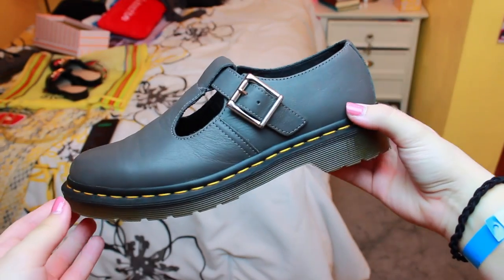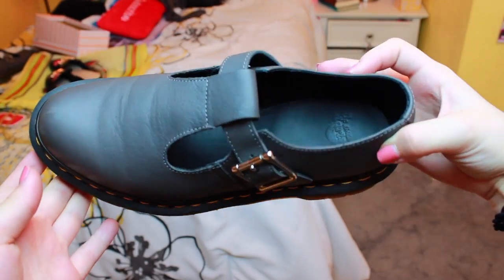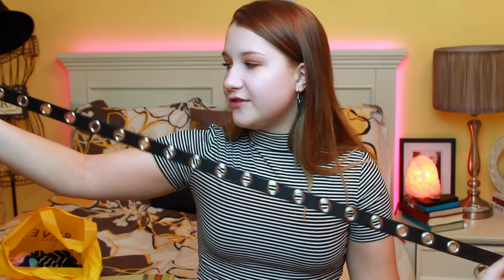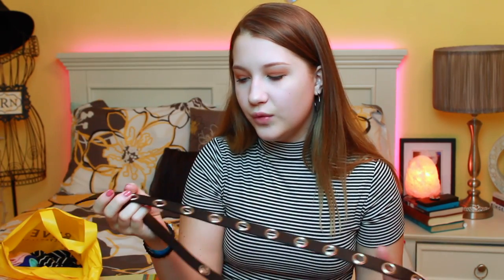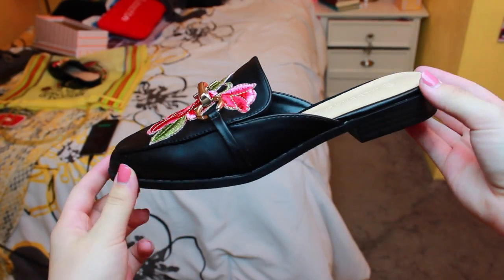Spring Try On Haul | Forever21 & Buffalo Exchange | Olivia Nicole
This is my first time adding a try on portion to one of my hauls, and I am pretty excited about how it came out!! If you liked it, please be sure to let me know by giving it a thumbs up.
Until my next video,
Olivia Nicole
xx

Song | Spazzkid // Getting To Know You